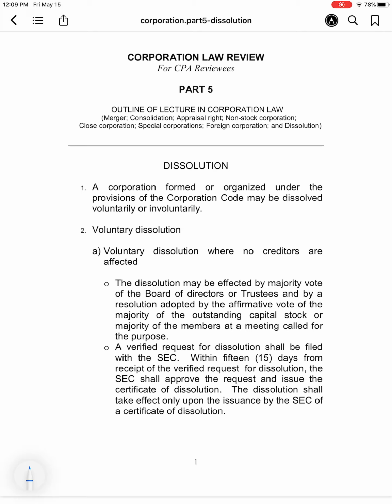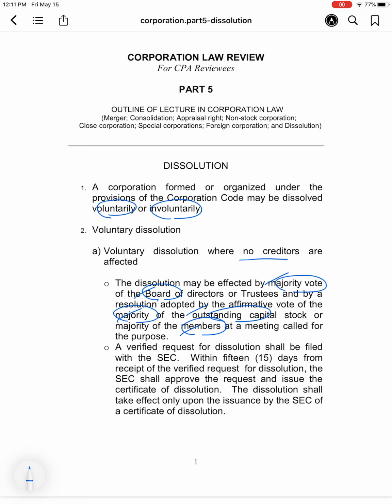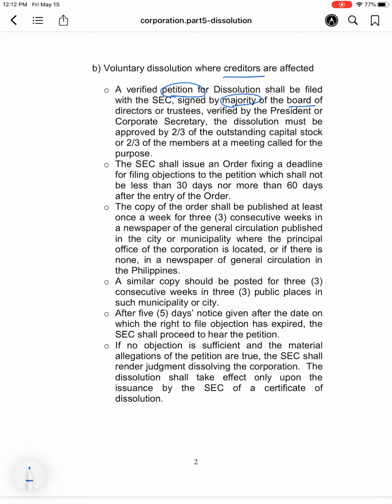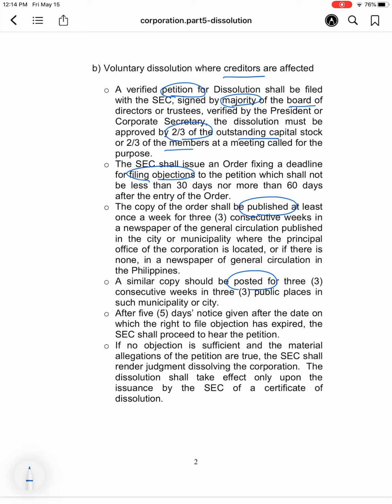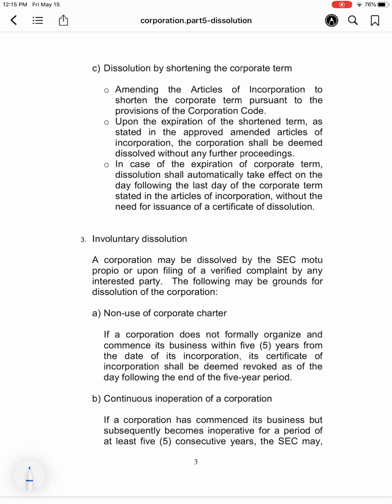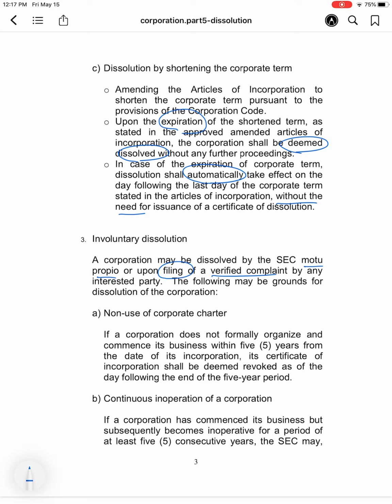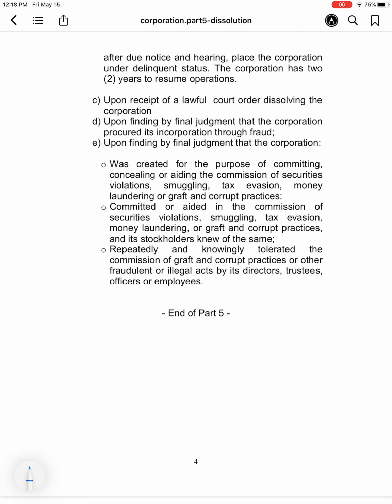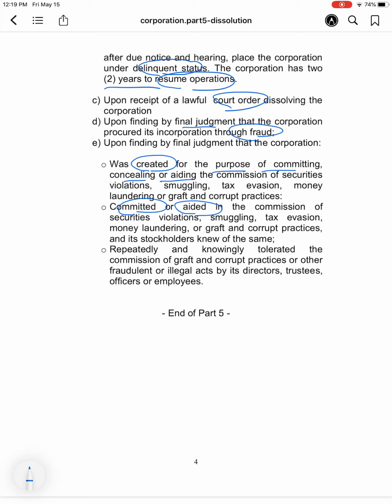Corporation Law - Dissolution